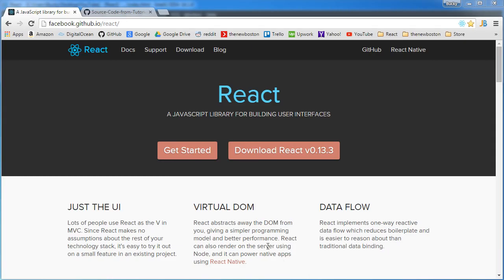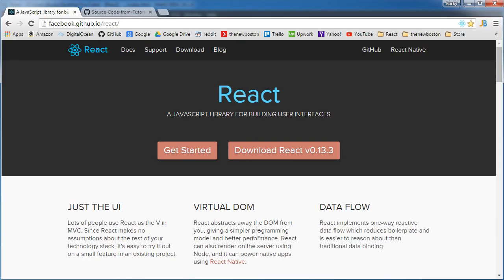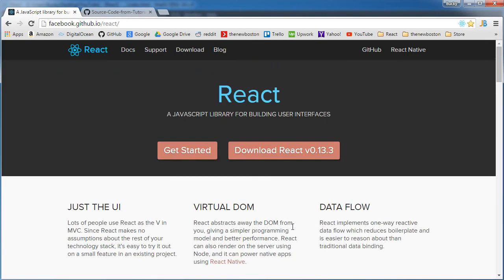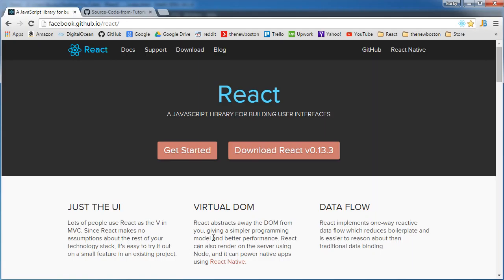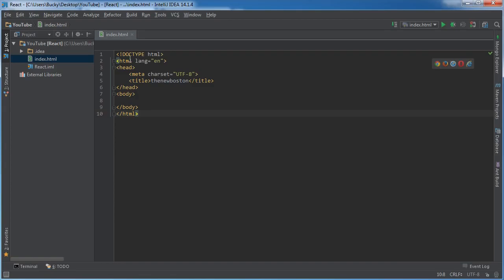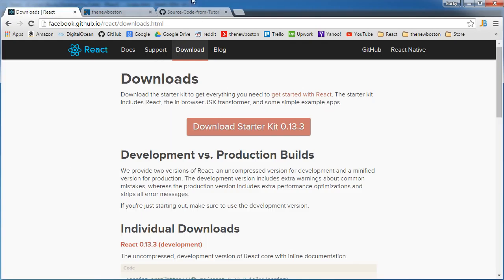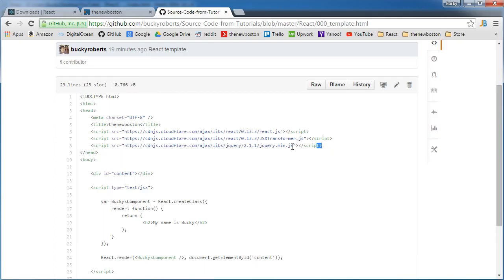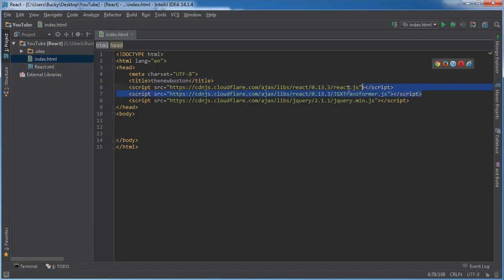React JS Tutorial for Beginners 1 Introduction